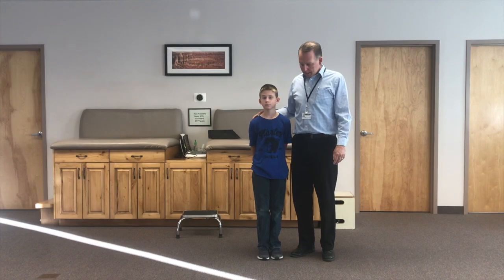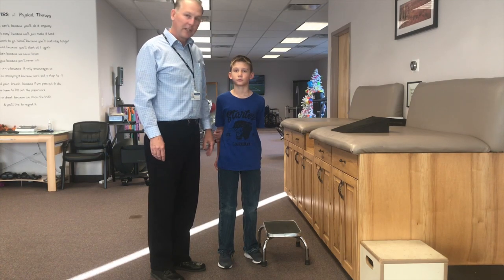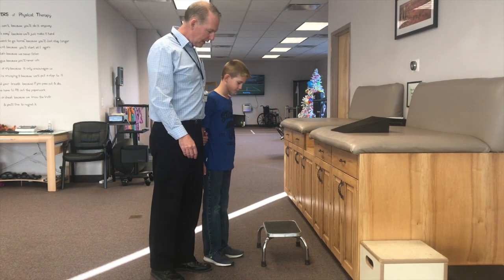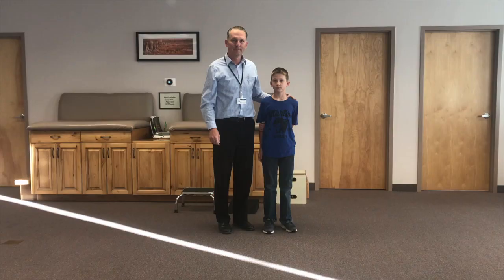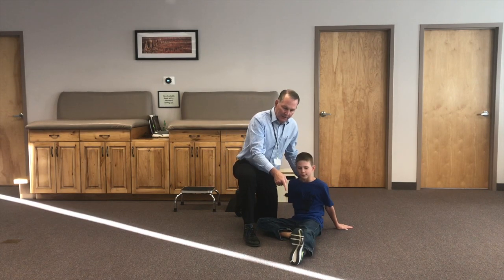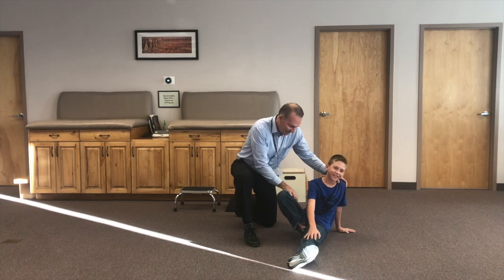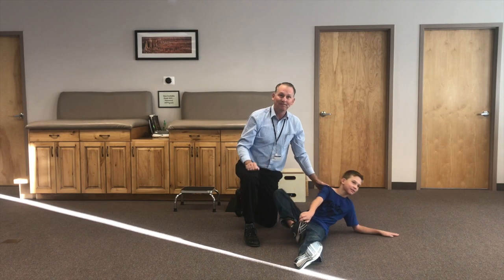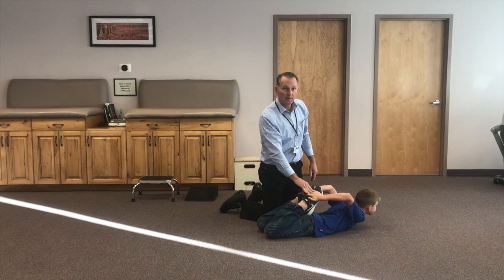Growing Pains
Do your kids suffer from growing pain? It's awful for them, and it is awful for you!